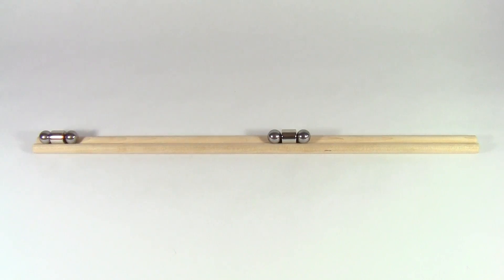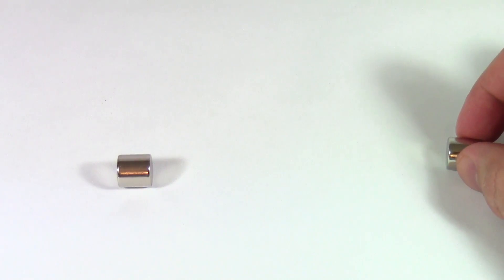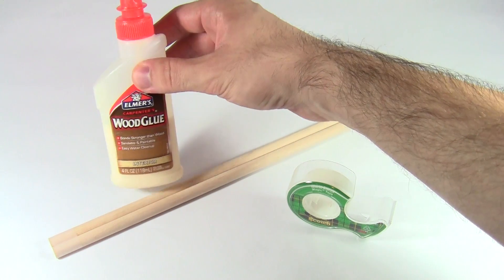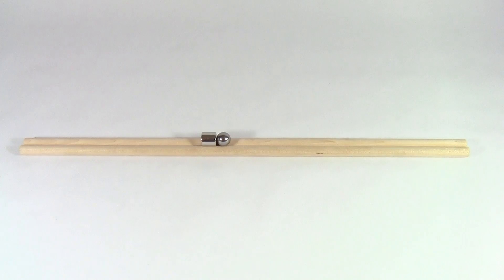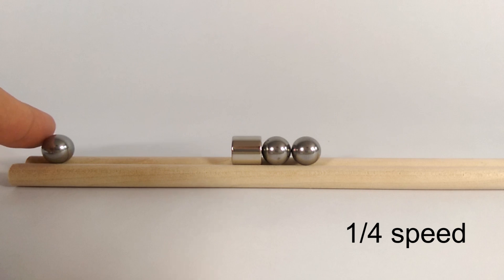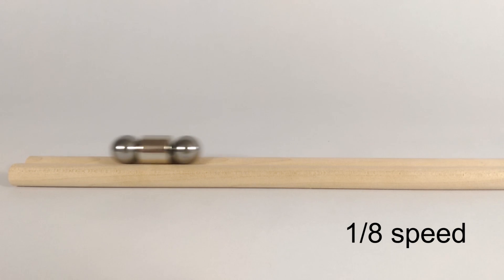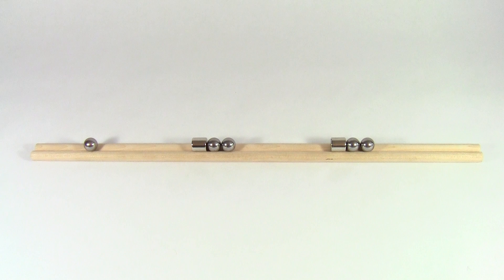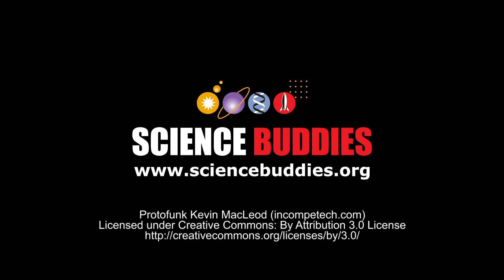Build a Gauss Rifle | Science Project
This video shows how to build a Gauss rifle, a fun physics experiment that uses magnets to launch steel ball bearings at high speeds. To view full directions for this science project, see the "Build a Gauss Rifle!" Project Idea at Science Buddies

Science Buddies also hosts a library of over 1,100 other free science fair "Project Ideas" for K-12 students, in a wide variety of topic areas from Astronomy to Zoology! to see more Project Ideas for hands-on science and engineering.